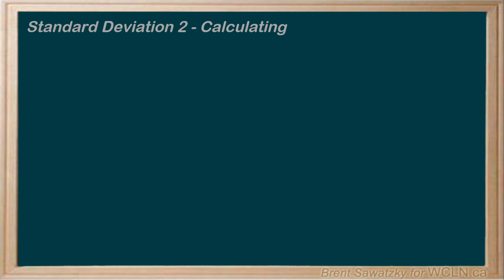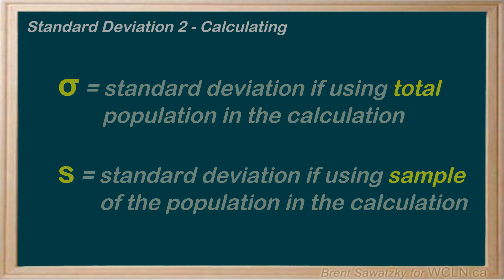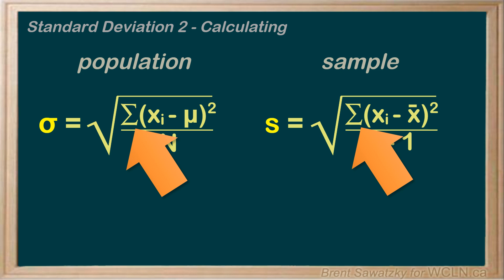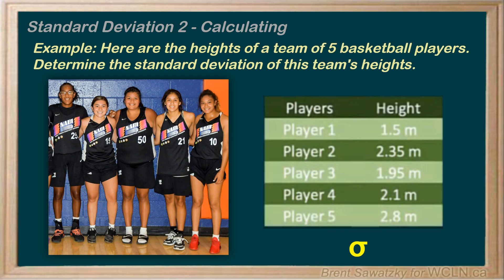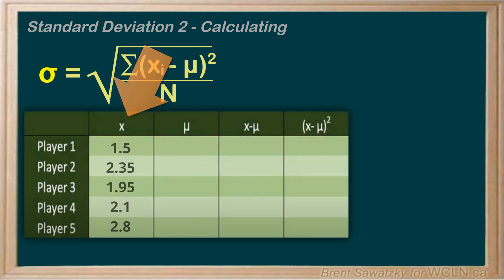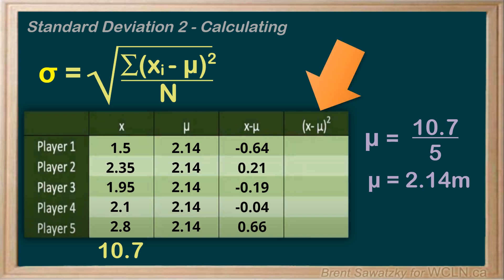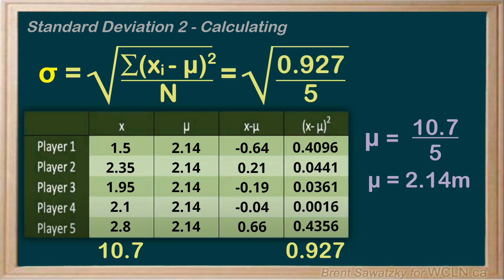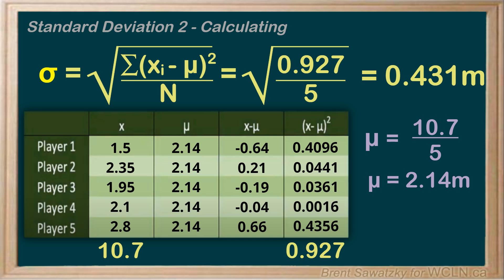WCLN - Math - Standard Deviation 2/2 - Calculating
Standard deviation is a measure of the spread of data.   It could be the total population use or a sample.